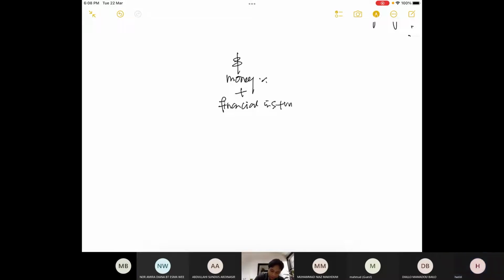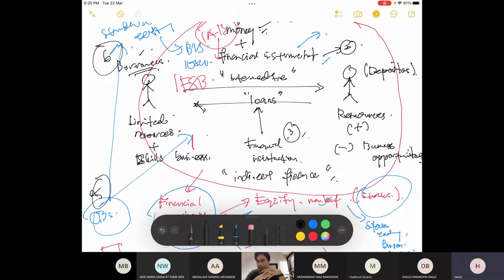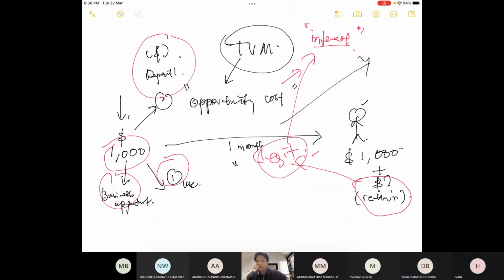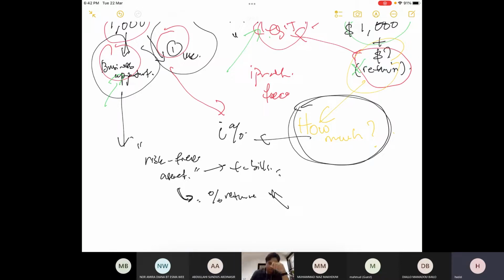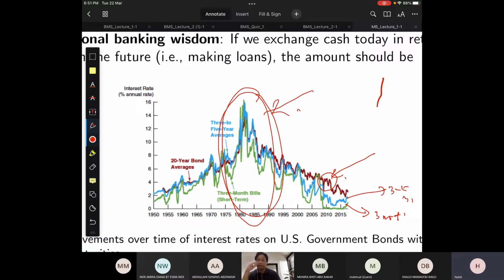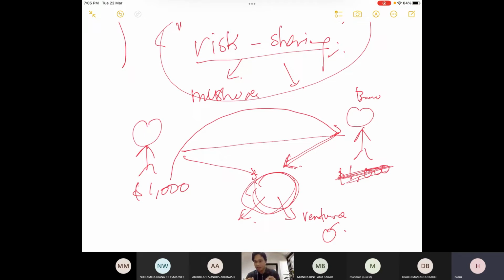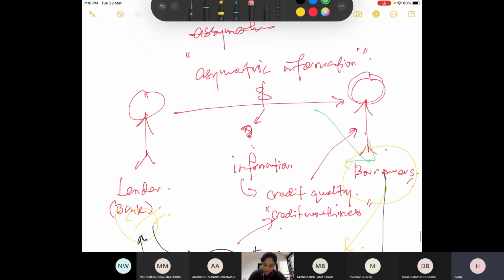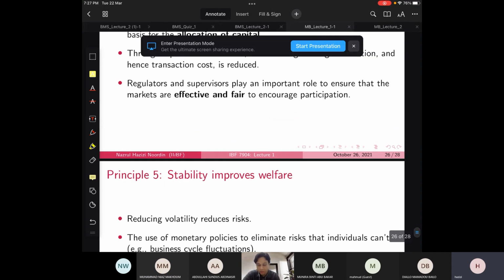Money & Banking Lecture 3 Part 1